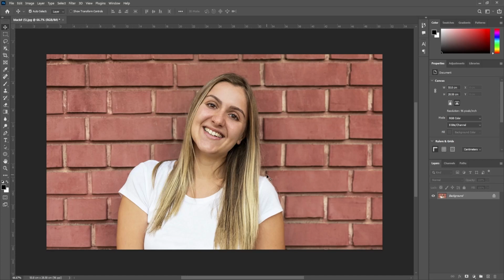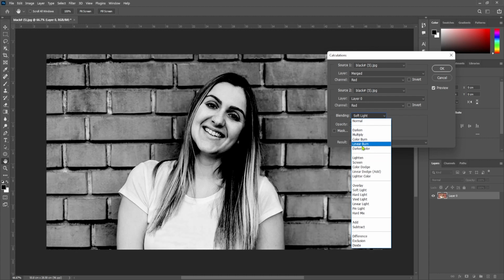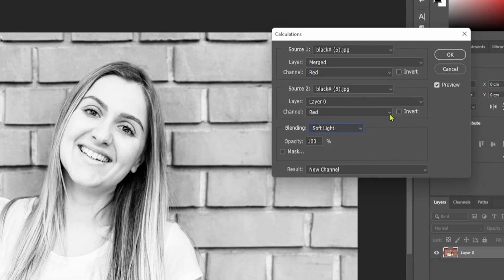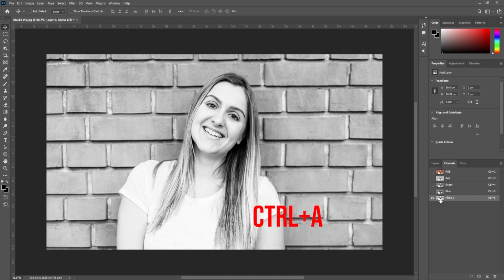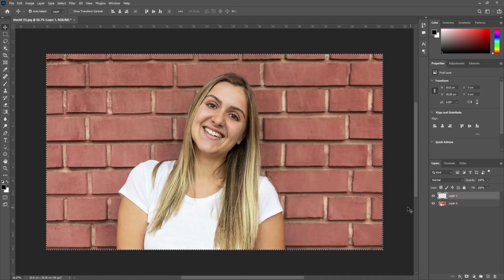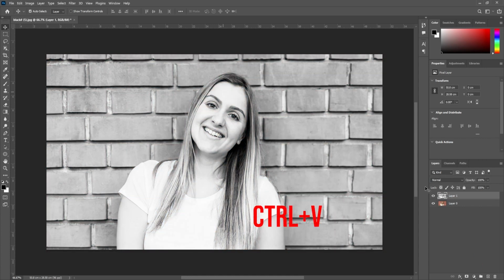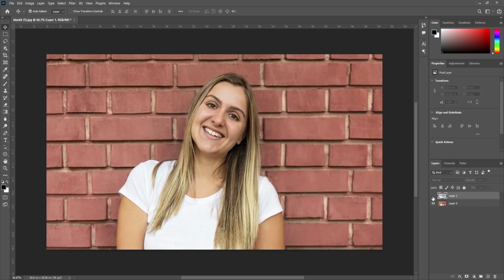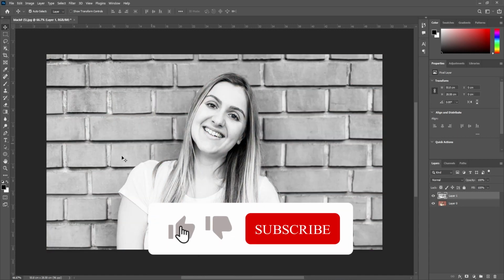Making a Dramatic Black and White Image in Photoshop